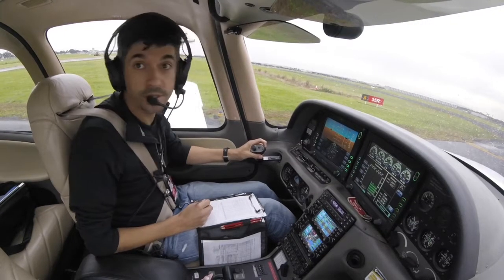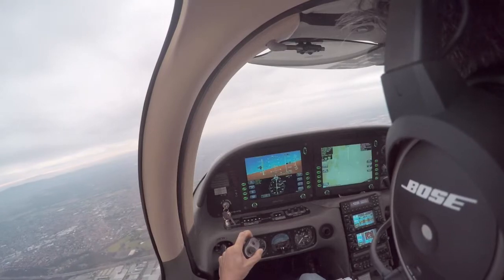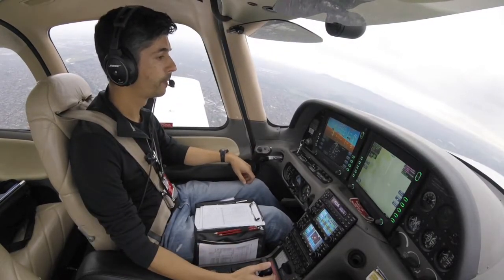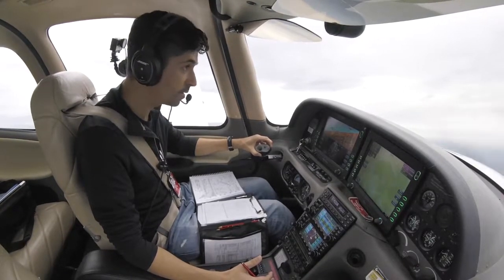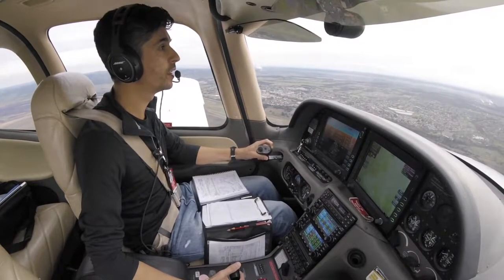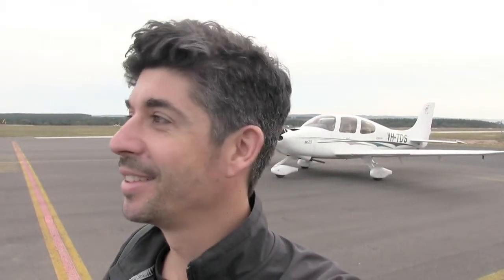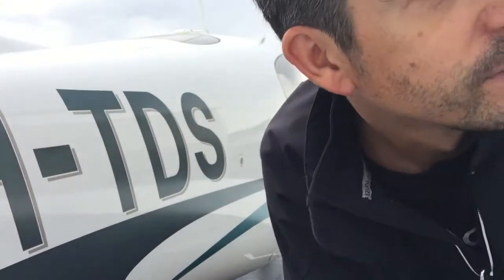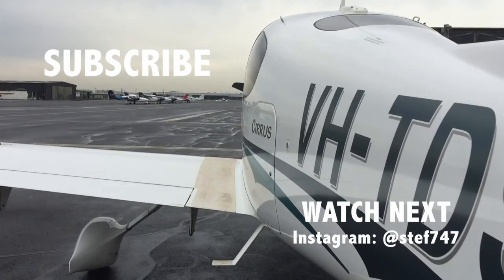First solo IFR flight Cirrus SR20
Pilot Vlog 2: My first solo single pilot IFR flight in a Cirrus SR20 from Moorabbin Airport to Latrobe Valley Airport, Australia. Ride along as we depart Moorabbin Airport after told to hold short of the runway for almost 15 minutes as a gaggle of training flights perform touch and go's in front of me. Then watch as we transit out of Moorabbin Class D airspace and over to Latrobe Valley, inbound via the RNAV to Runway 03.

Then I take a look around Latrobe Valley Airport to check out some of the facilities and the other aircraft parked there.

Apologies for the clipping on the audio from my microphone on some of the cockpit footage. I think the passenger input was turned up too loud and that's where I record the cockpit audio from. I'll sort that out for the next flight.

Filmed on a GoPro Hero4 Session and GoPro Hero4 Silver, Canon Legria HF G25 and an iPhone.

AUDIO
Title: Vibe With Me
Artist: Joakim Karud
Genre: Dance & Electronic
Mood: Bright